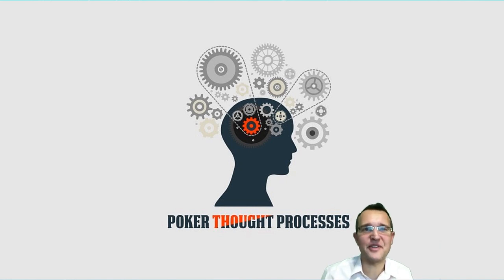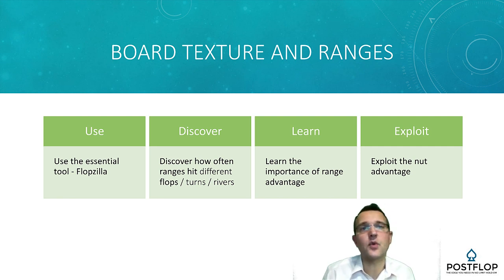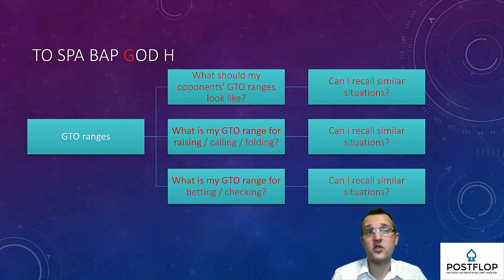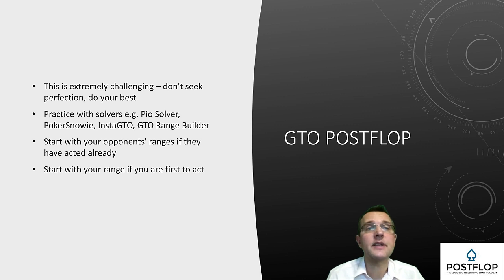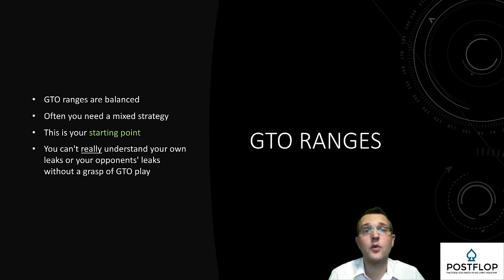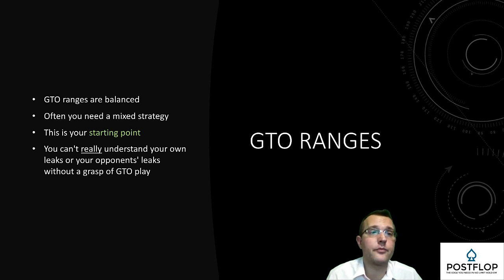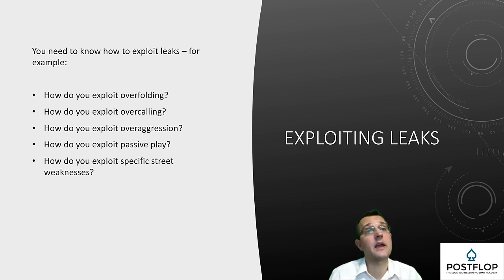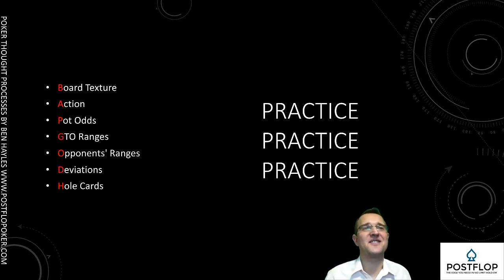Poker Thought Processes - Postflop Part 3